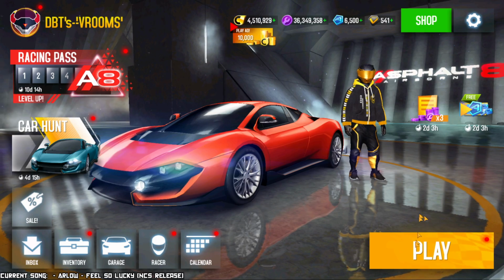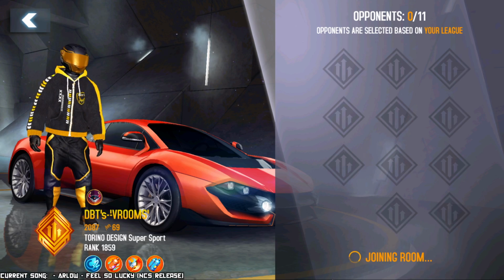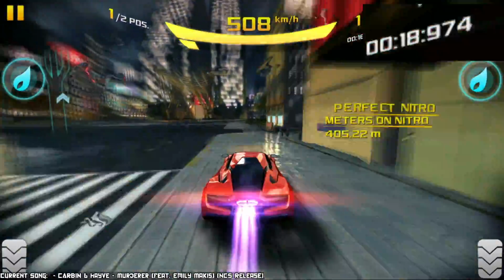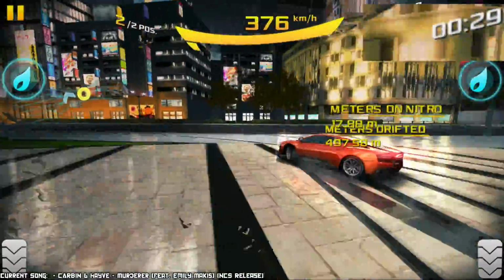Is the Torino Super Sport Any Good? 🍊💲 (Asphalt 8)